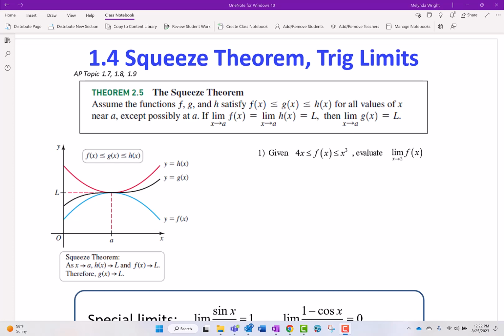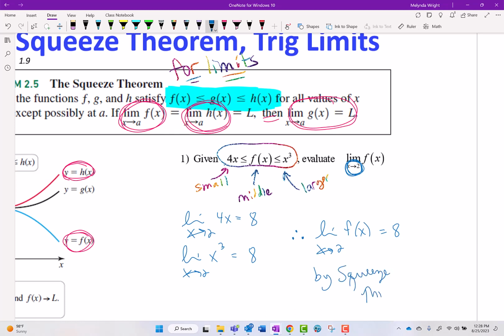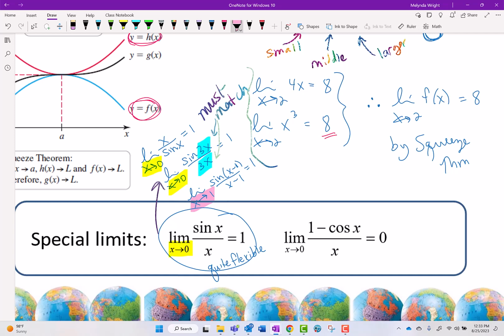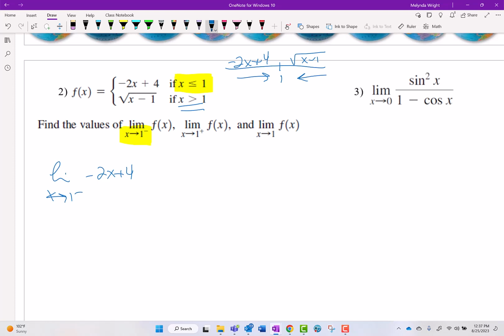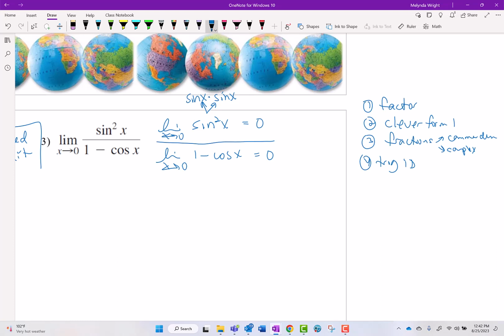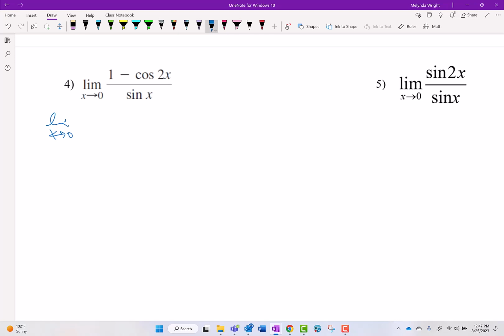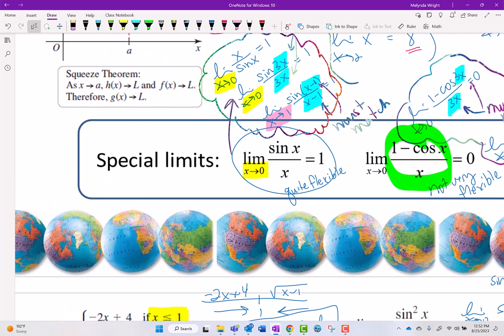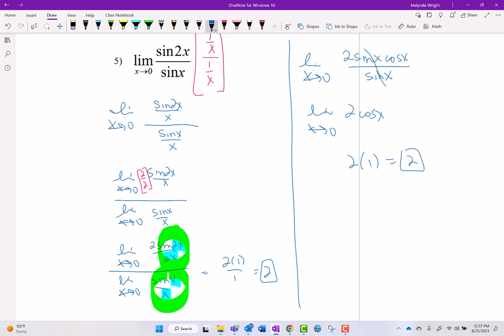1.4 Squeeze Thm and Trig Limits